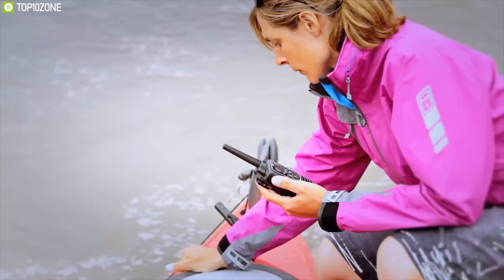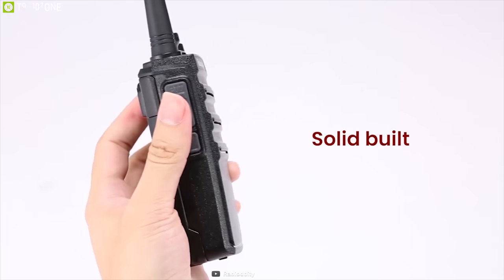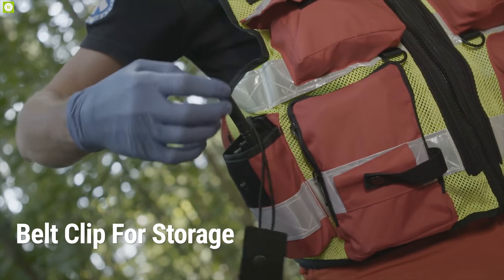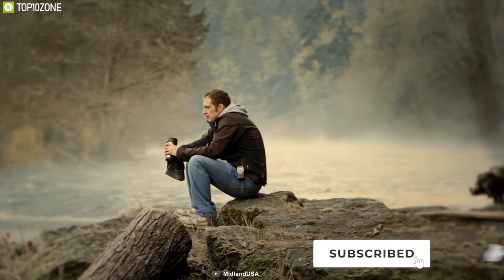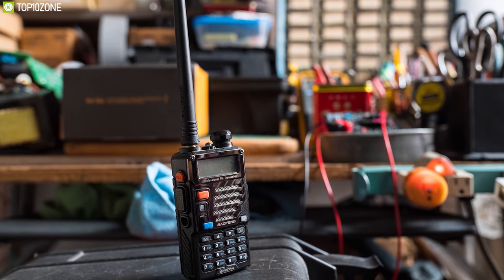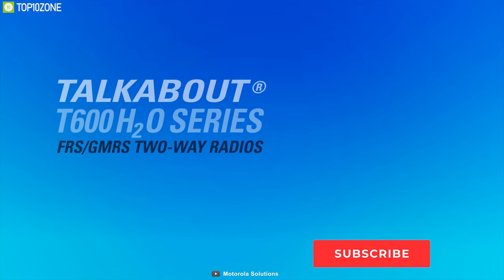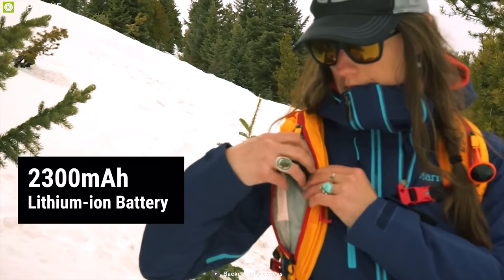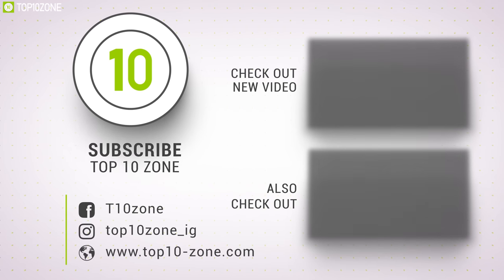Top 10 Best Walkie Talkies for Outdoors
Top 10 Walkie Talkie that will let you stay in touch with your family and friends while providing a reliable mode of communication.

01:15 - 10. Radioddity GA-2S Long Range Walkie Talkies

02:43 - 9. Retevis H-777 2 Way Radios

03:57 - 8. Binatone Terrain 850 Walkie Talkies

05:06 - 7. Cobra ACXT145

06:20 - 6. Midland GXT1000VP4 Two Way

07:36 - 5. BaoFeng BF-F8HP

09:01 - 4. Midland X-Talker T10

10:25 - 3. Motorola T600

11:43 - 2. Backcountry Access BC Link 2.0

13:01 - 1. Motorola Talkabout T100